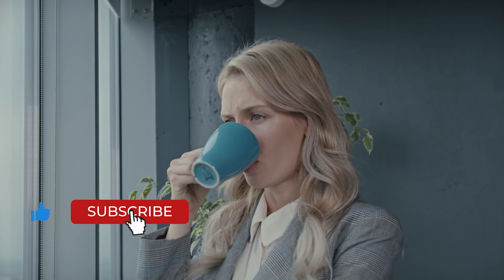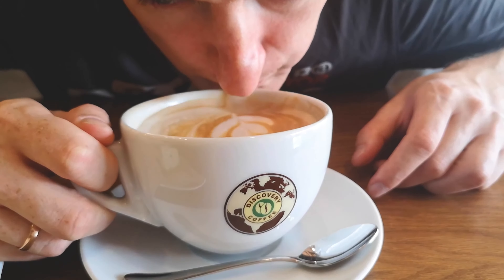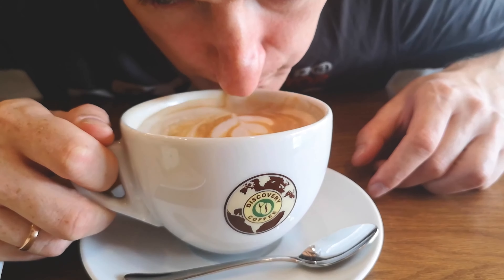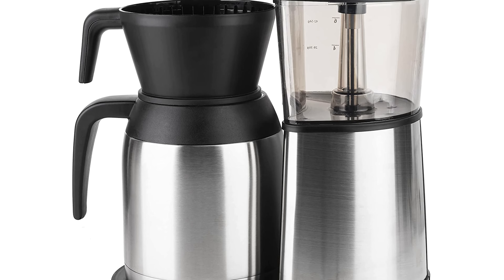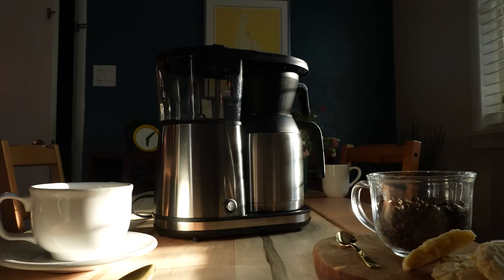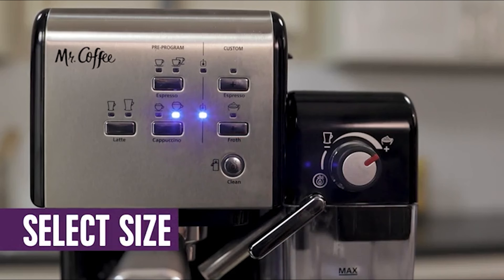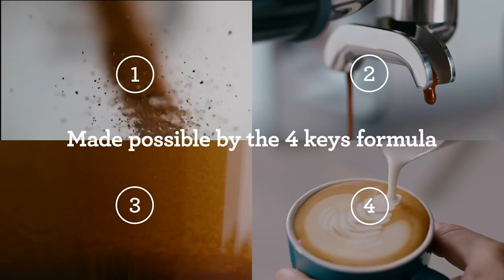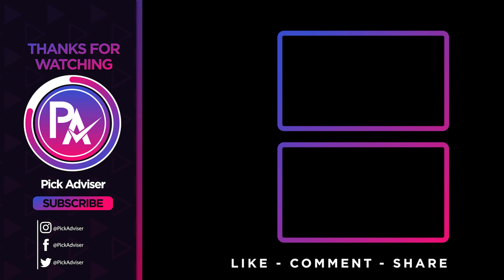What's The Best Coffee Maker (2022)? The Definitive Guide!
0:00​​​ -  Introduction
1:02​​​ - 7. Hamilton Beach FlexBrew
1:46​​​ - 6. Cuisinart Coffee Center
2:33​​​ - 5. Bonavita BV1900TS
4:49​​​ - 4. OXO Brew 9 Cup Coffee Maker
5:37 - 3. Mr. Coffee Espresso Machine
6:07​​ - 2. Ninja Specialty Coffee Maker
6:59​​​ - 1. Breville the Barista Express
7:38​​​ - Conclusion

We need coffee to keep us going, and it's frequently the first thing on our minds when we wake up. Making your favorite cup of coffee at home is not only more affordable but also has many health advantages.

You'll need the best coffee maker in your kitchen whether you're a seasoned barista or you're just starting to dabble in the world of coffee. The best coffee maker will not only give you the boost you need to start your day, but it will also ultimately cost you less money. So, here's what we know about the Best Coffee Maker in 2022.